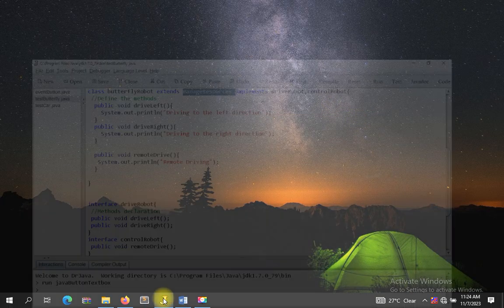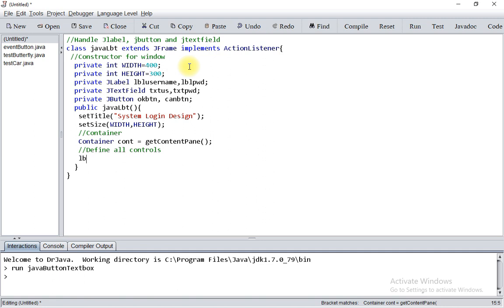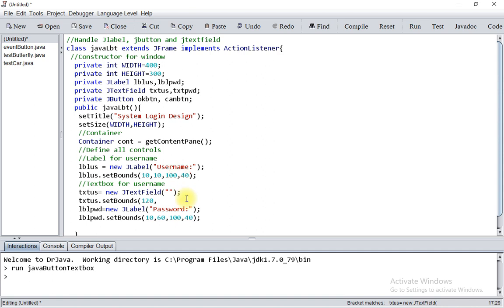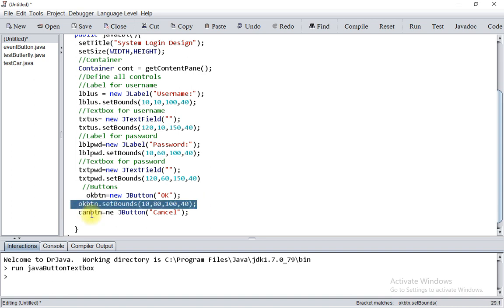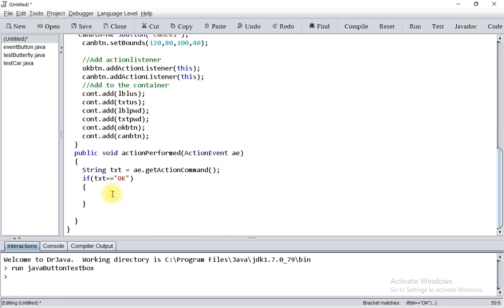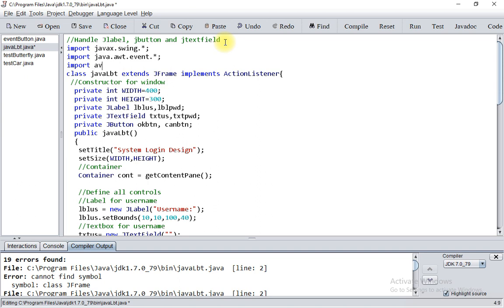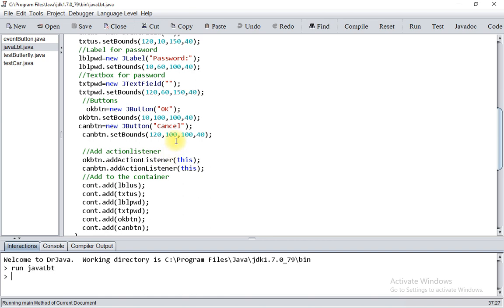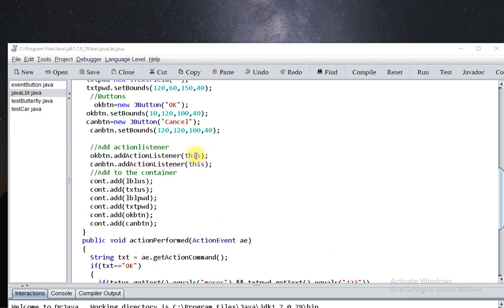JAVA AND ANDROID HANDLE BUTTON AND TEXTBOX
Brainstorm College
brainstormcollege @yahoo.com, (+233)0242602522